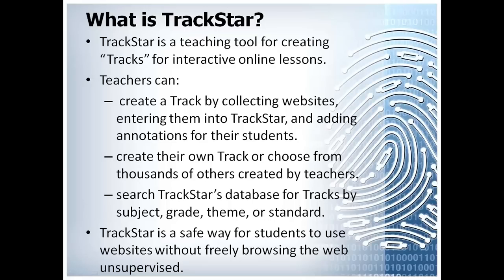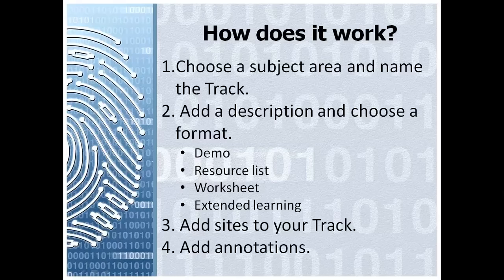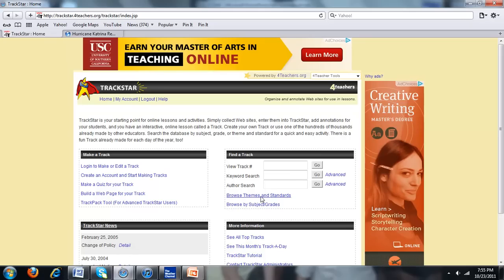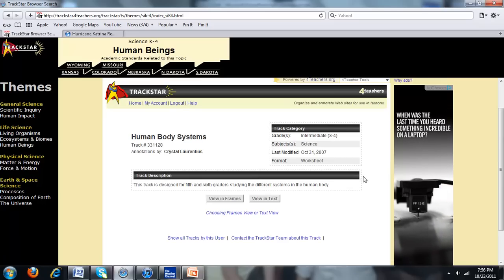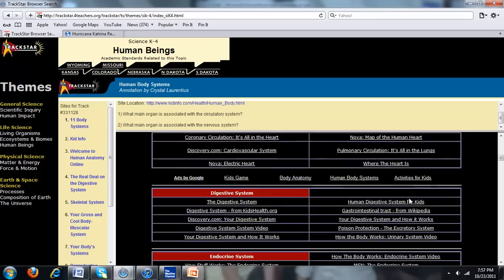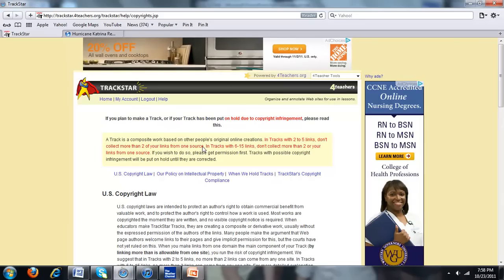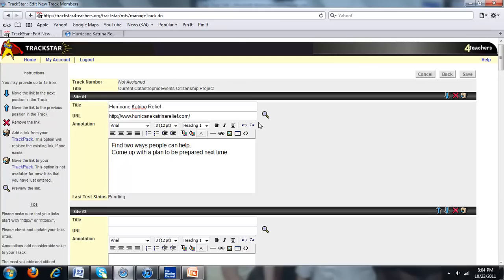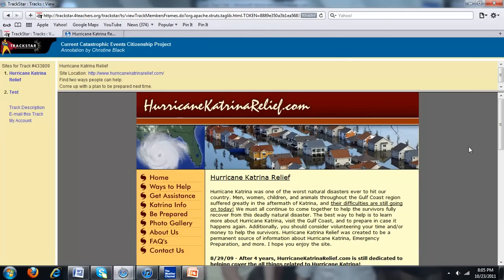TrackStar Tutorial for Teachers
TrackStar is a tool for creating online interactive lessons.